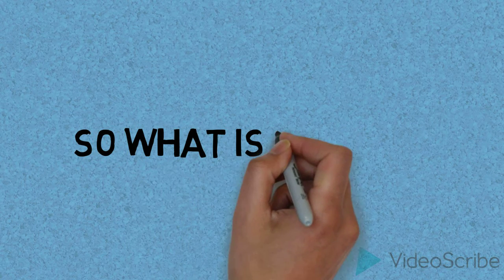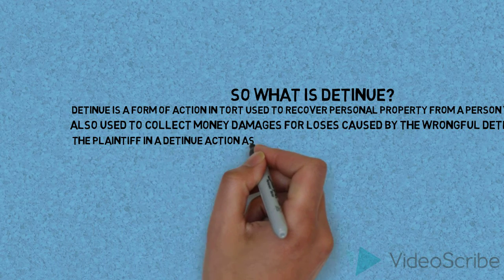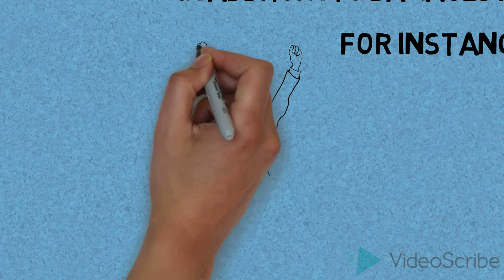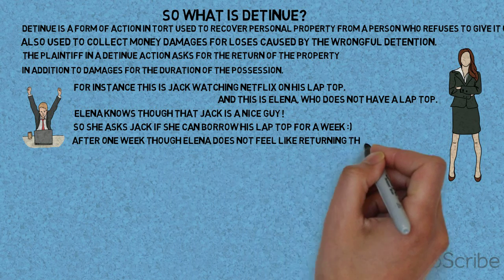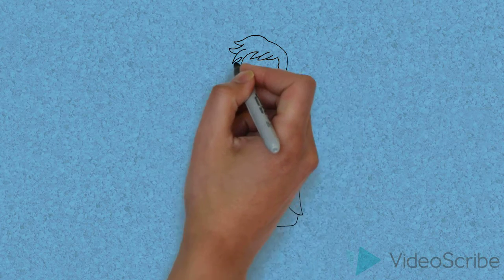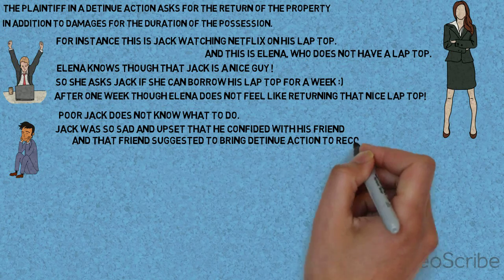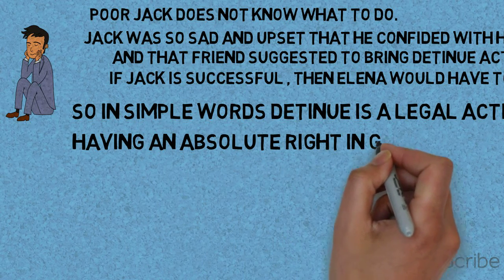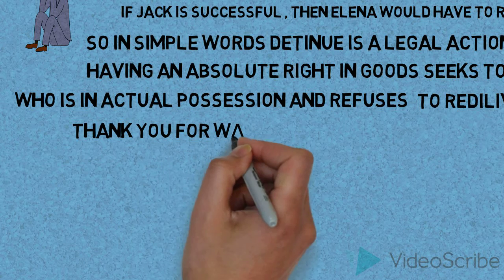Detinue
Detinue action